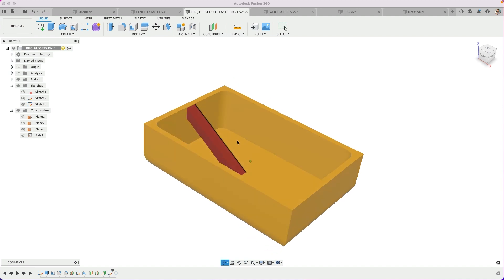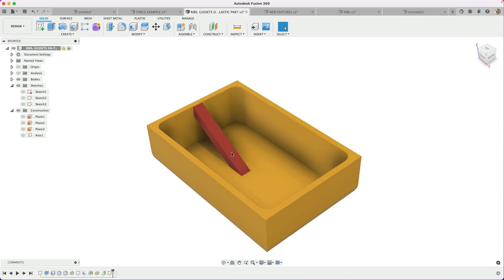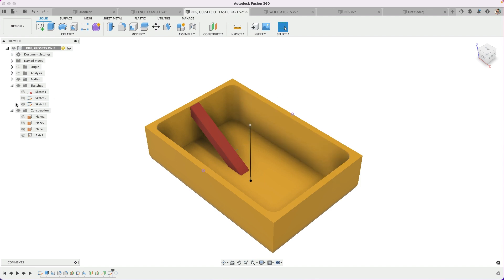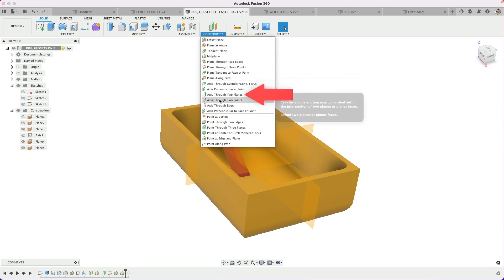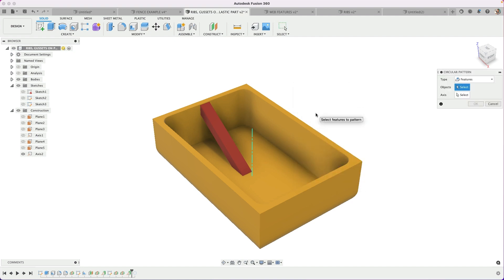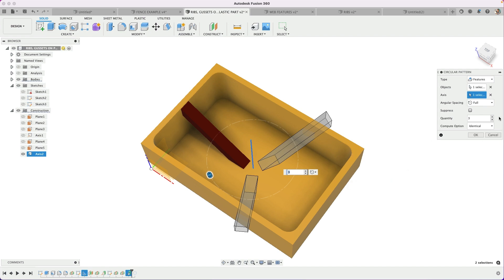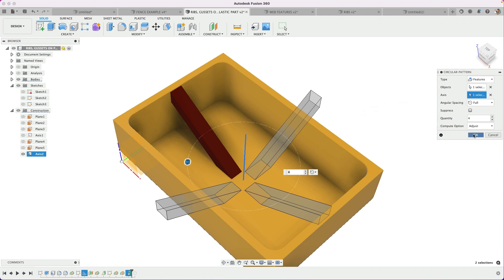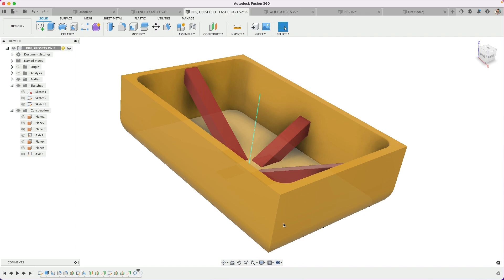Circular Pattern in A Box (Fusion 360 Pattern Challenge)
How do you create circular patterns on shapes that are not round?  In this Fusion 360 tutorial I show you how.

Content Writeup